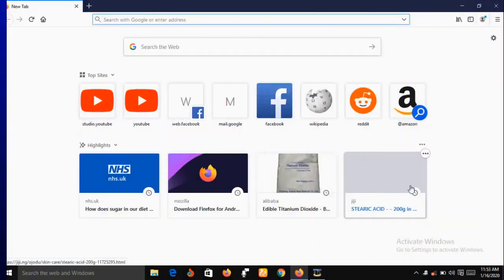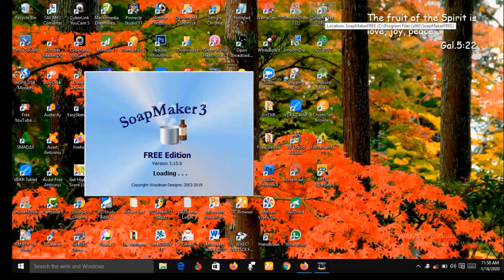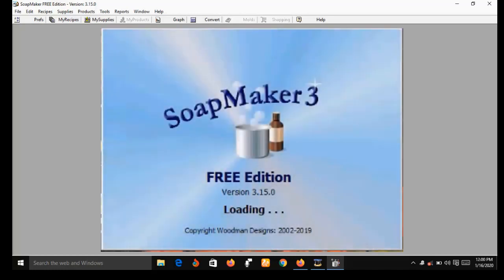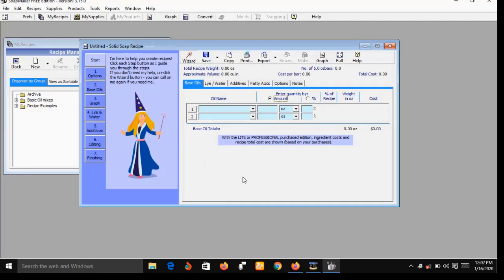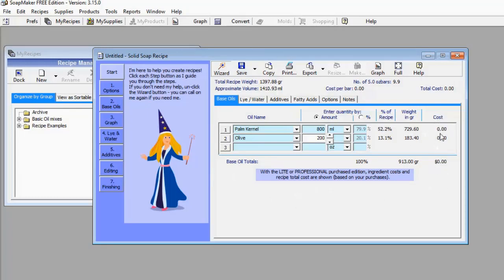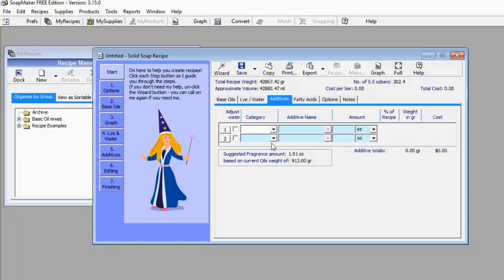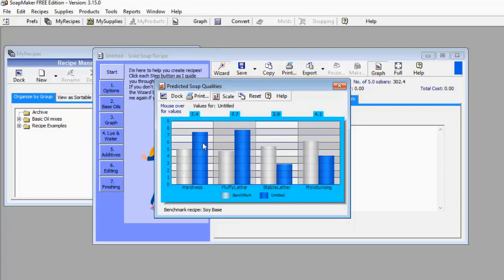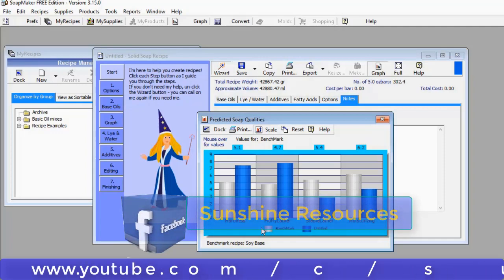Discover the Soap Making Software ( The Soap Maker 3)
This video will show you how to make use of the soap making software soap make 3